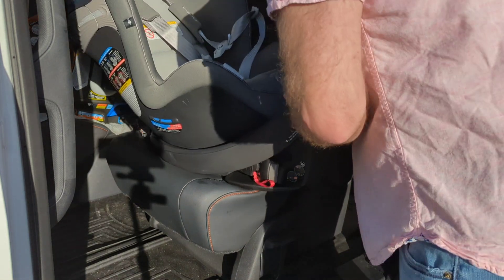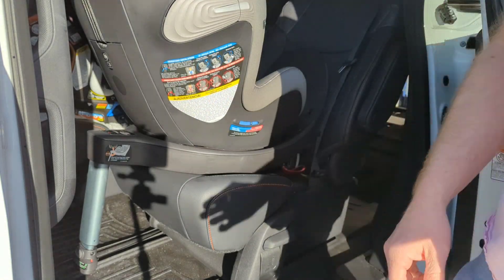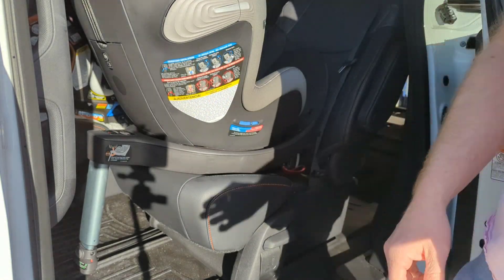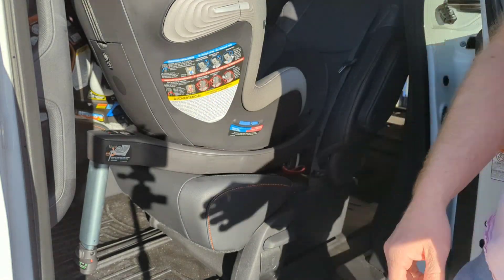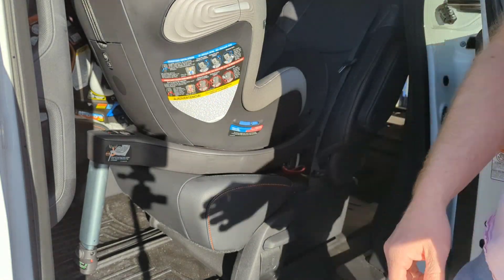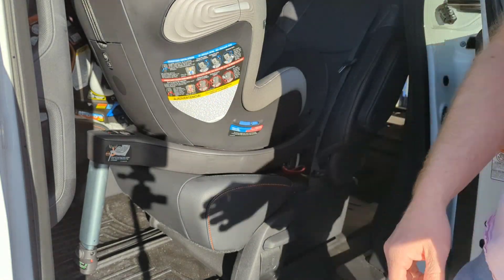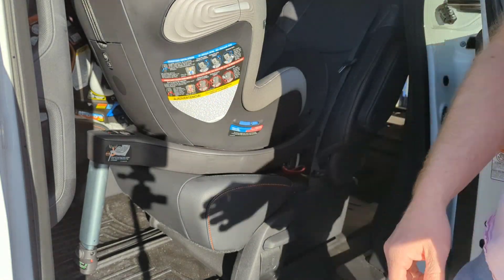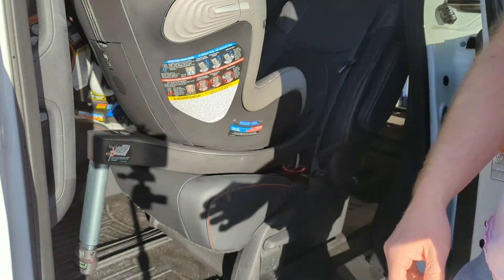cybex sirona s review and install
cybex sirona s overview I had this car seat for a month and everytime I put my 22 month old into the seat even on short drives she would cry and she never did this with any other car seat.